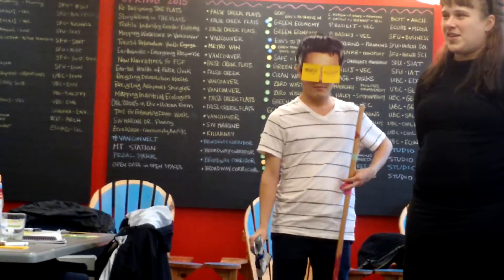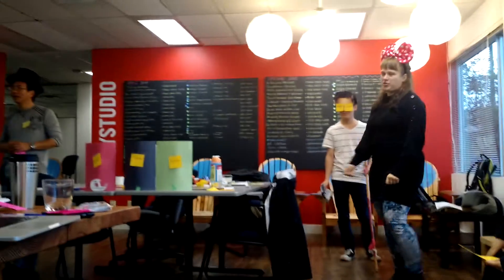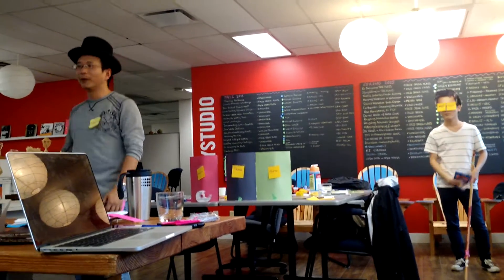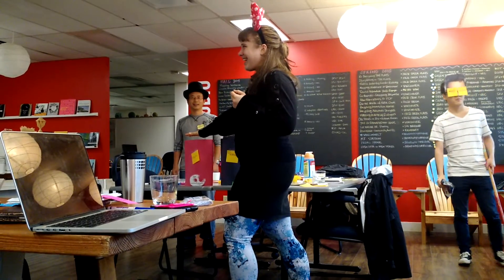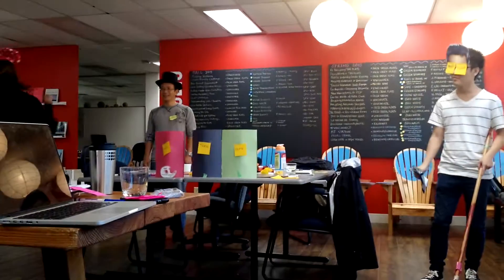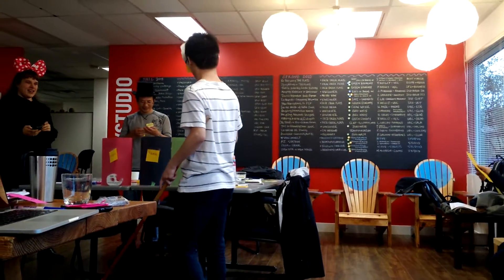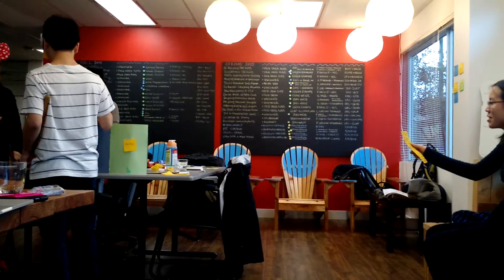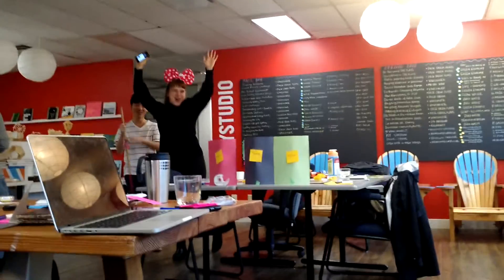Trash sorting Prototype 2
How might we empower the visually disabled to be more sustainable in the public space?